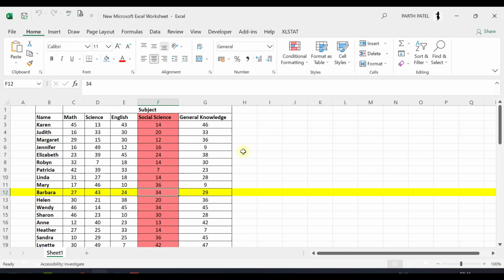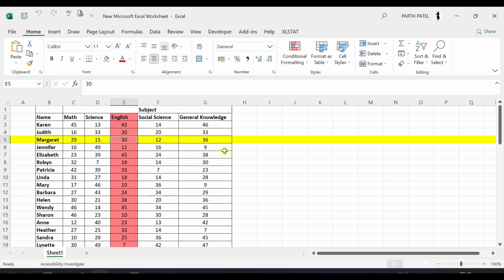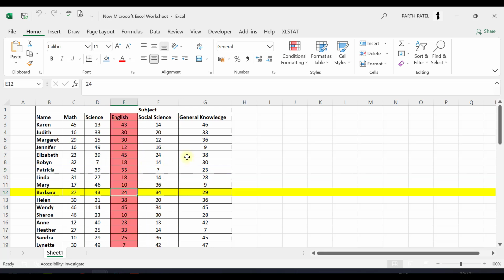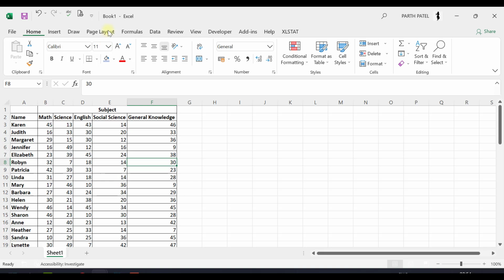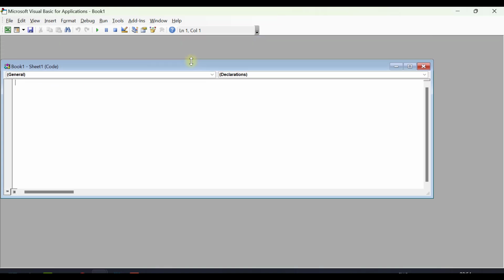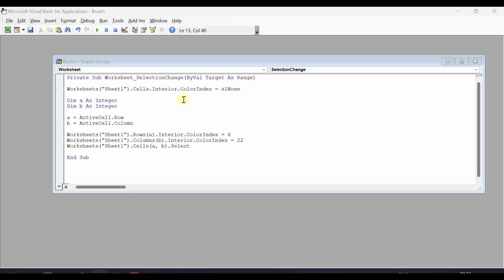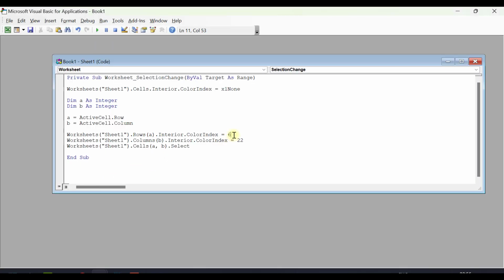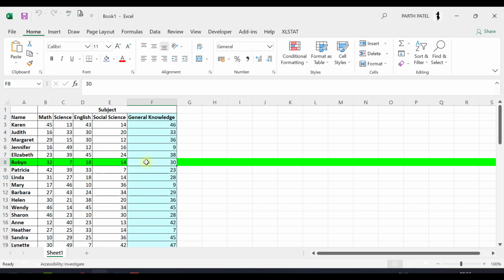Excel Magic: Highlight Active Row & Column Effortlessly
Hey Excel Enthusiasts! 🚀

In today's video, I'm going to share an amazing BONUS TIP that will take your Excel skills to the next level. Ever struggled to keep track of the active row and column in a massive spreadsheet? Say goodbye to that hassle! I'll show you a simple yet powerful technique to automatically highlight the active row and column in Microsoft Excel.

✨ What You'll Learn:
✅ Step-by-step instructions to set up dynamic highlighting
✅ Tips and tricks to enhance your workflow
✅ Practical applications for everyday tasks

🌟 Why Watch?

Boost Productivity: Navigate large datasets with ease
Improve Accuracy: Reduce errors by clearly seeing your current cell's row and column
Impress Your Colleagues: Stand out with this professional Excel tip
🛠️ Tools Needed: